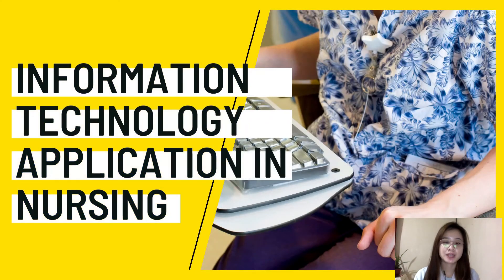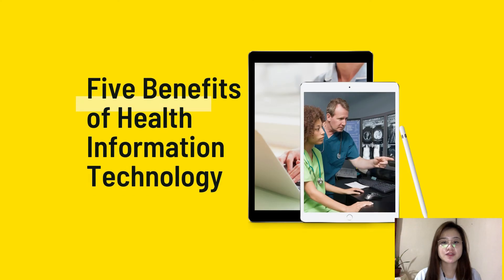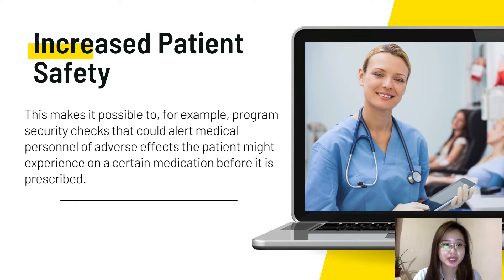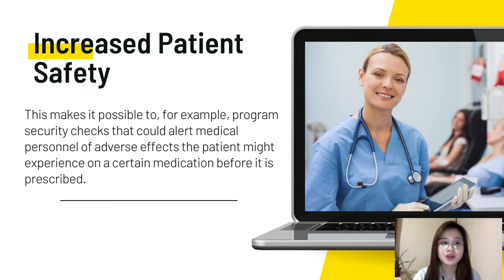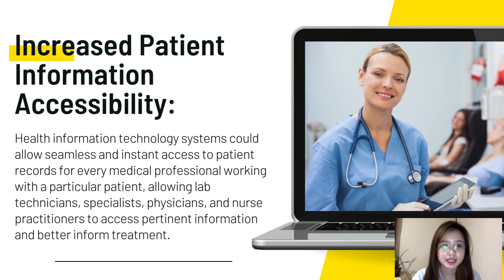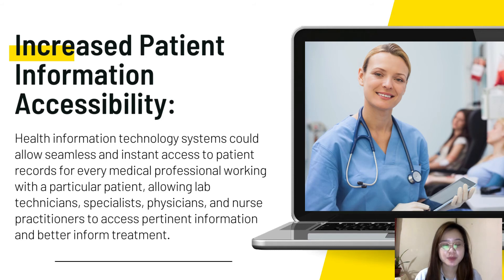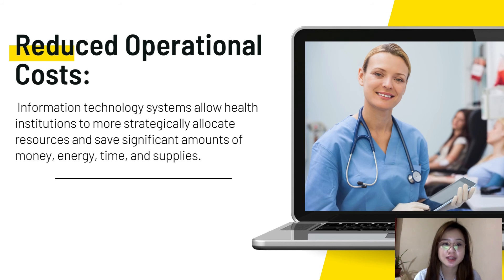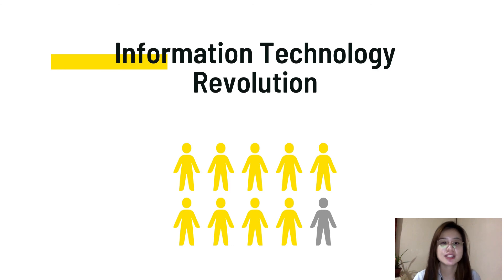Information Technology Application in Nursing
by:

 Roma Charise T. Castro